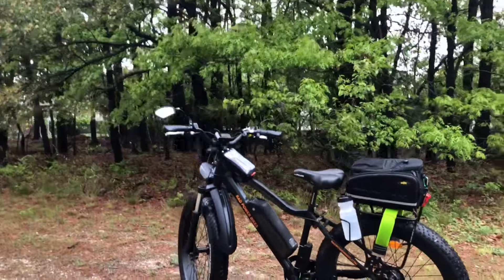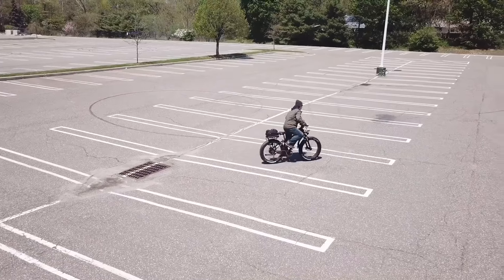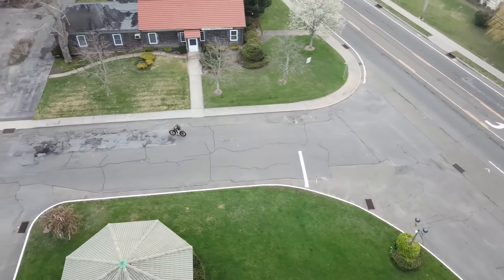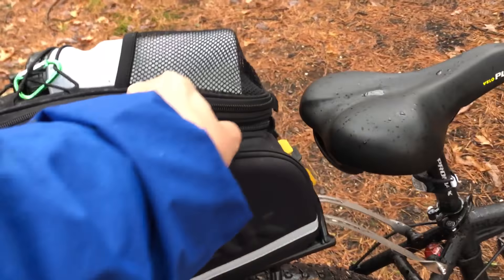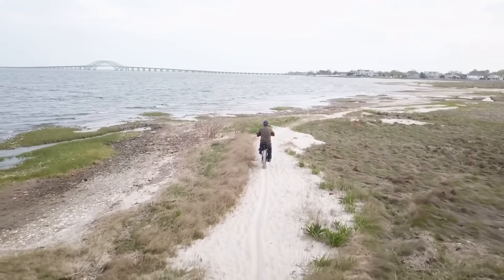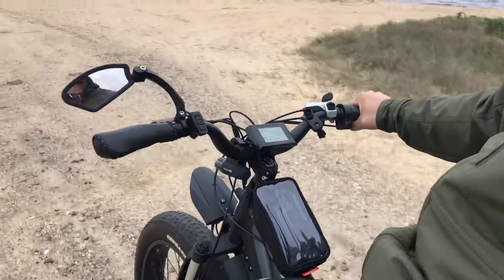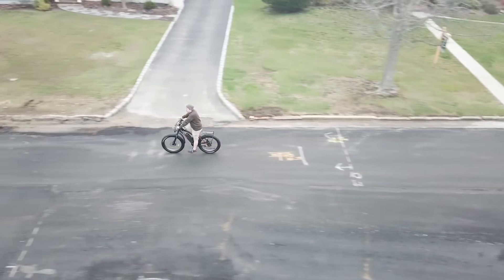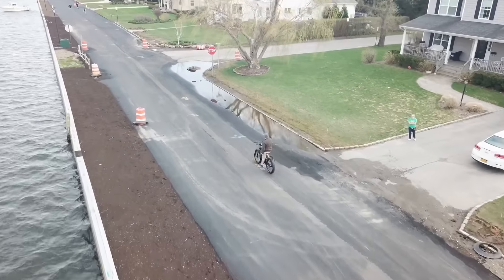Rad Rover 300 Mile Review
EQUIPMENT IN THIS VIDEO:
Cell Phone Mount
Topeak Bag
Topeak Rack
Topeak Fat Tire Rack
Topeak Basket
Venzo Bike Mirror
Blitzu Gator Bike Light
LiteLok Bicycle Lock
LiteLok Silver Bike Lock
Ibera Bike Frame Bag

GoPro Hero 5
GoPro Hero 6
GoPro Hero 7
GoPro Max
DJI Mavic Pro
Nite Ize Tie Straps
Lowepro Viewpoint Backpack
Joby Gorillapod Tripod

With 300 miles on the Rover, I share my impressions of Rad Power Bikes 2018 Rad Rover.  Video review discussing my thoughts and videos from the ground and air of the rover in action.